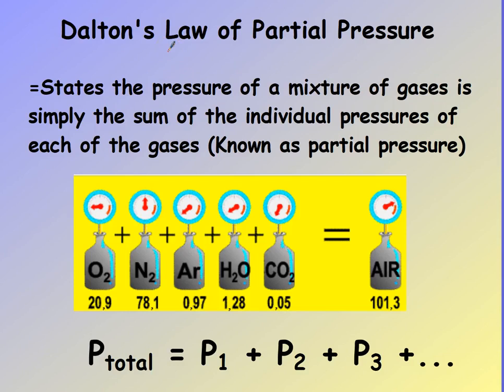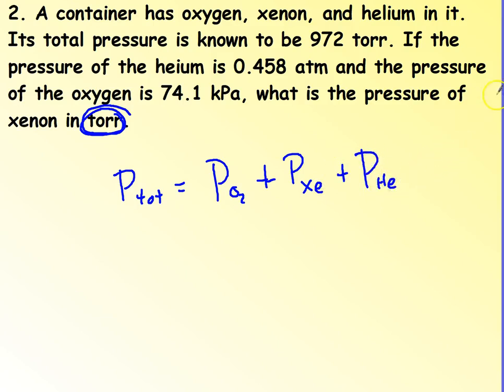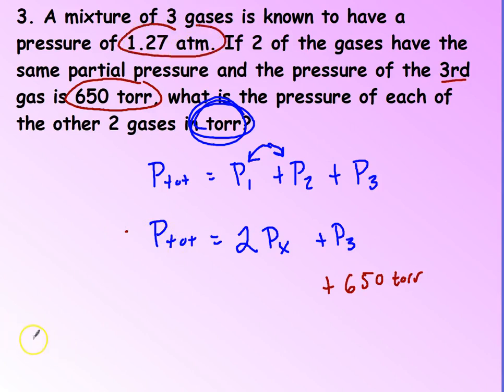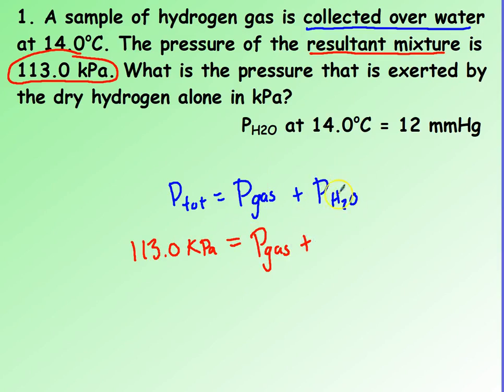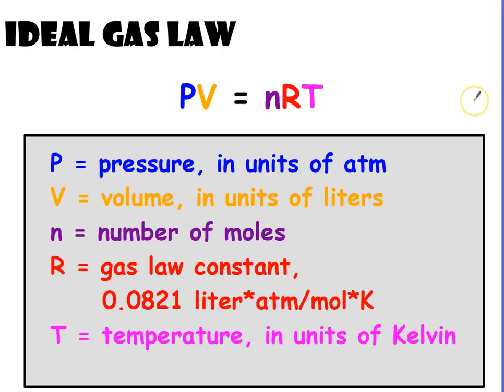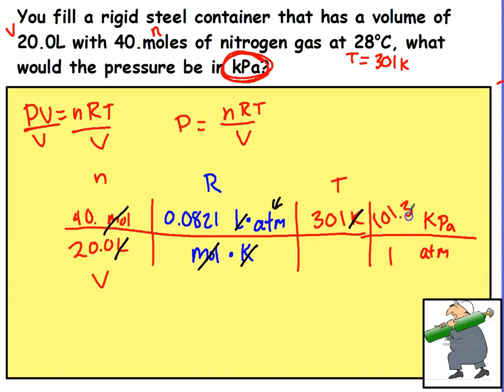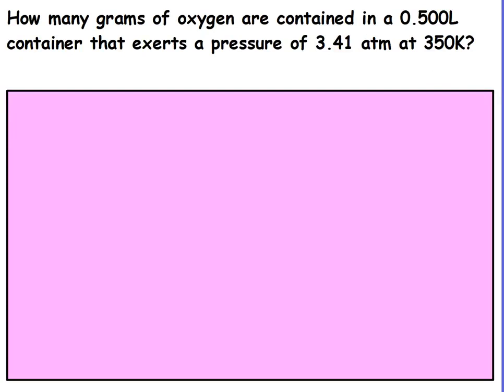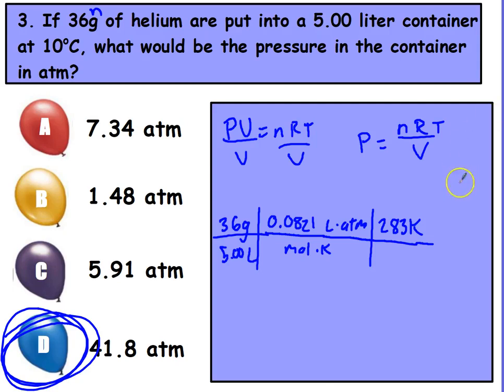Daltons Law and Ideal Gas Law